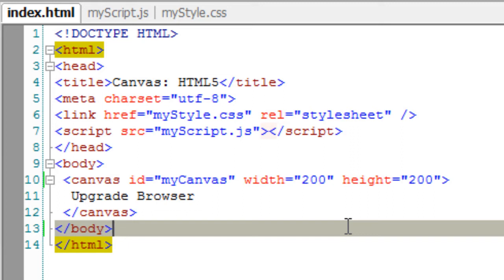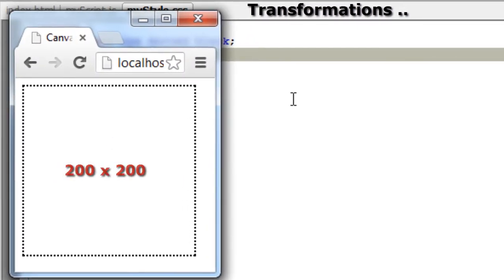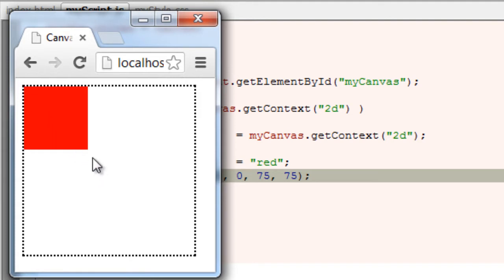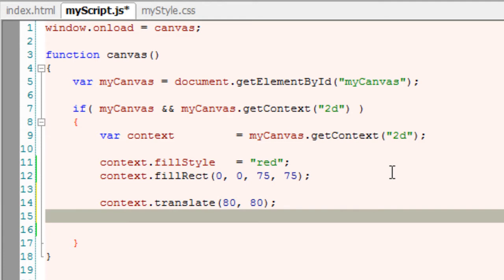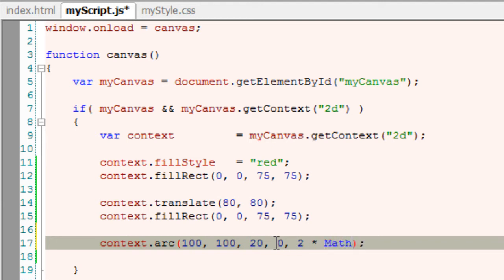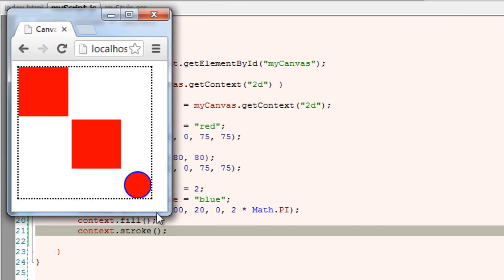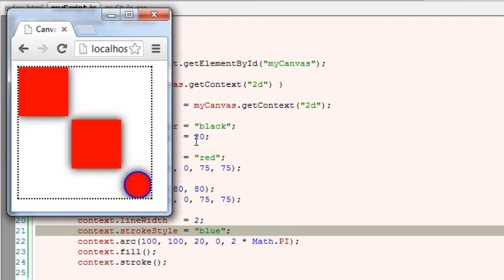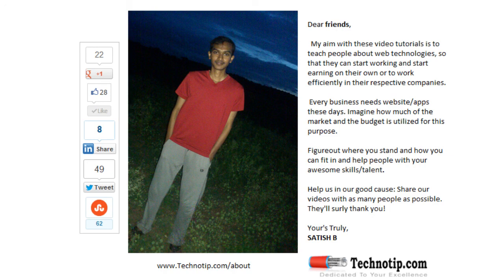Translate Transformation in Canvas: HTML5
Transformation are the way objects are drawn on to the canvas. There are basically 3 transformations: Translate, Scale, Rotate

Translate Transformation moves the canvas origin to a new location.